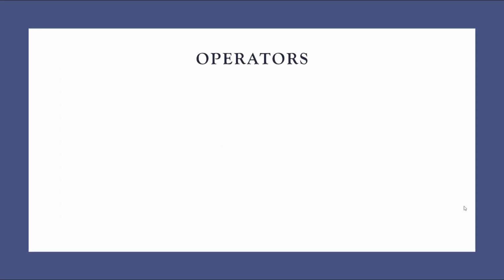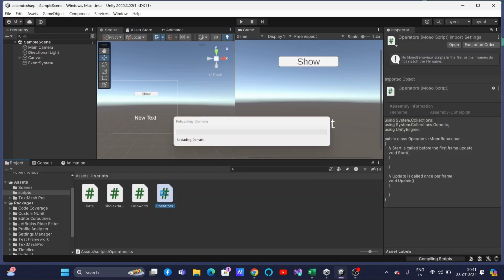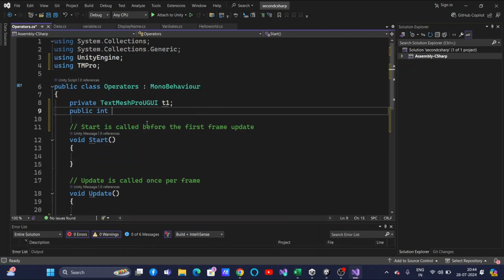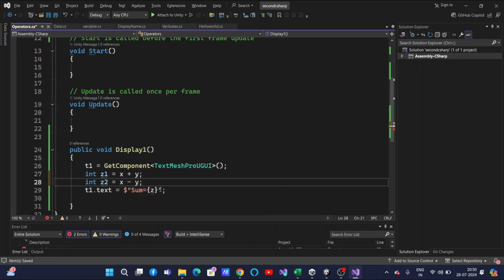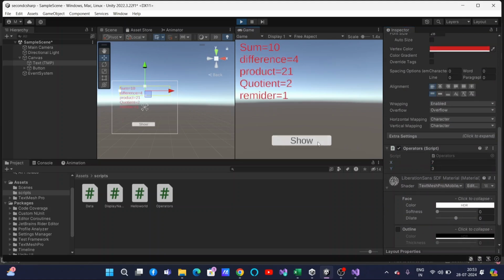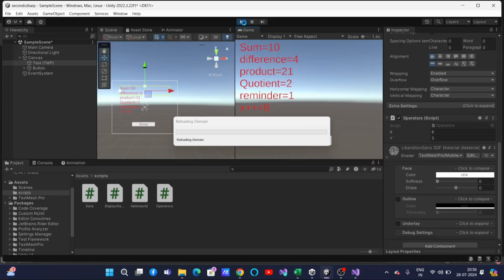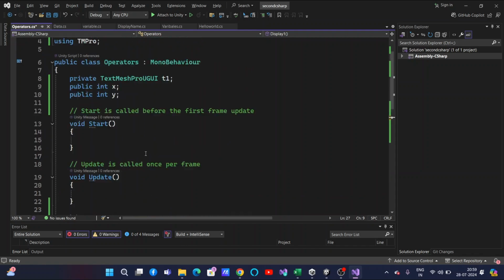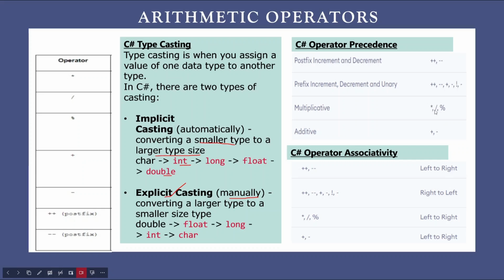UNITY 3D: Lecture #20: C# with UNITY: Arithmetic Operators || Typecasting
In this lecture #20 U can the following Arithmetic Operations supported by C#
You will also learn about type casting with an example program